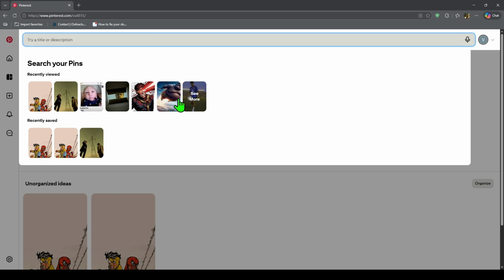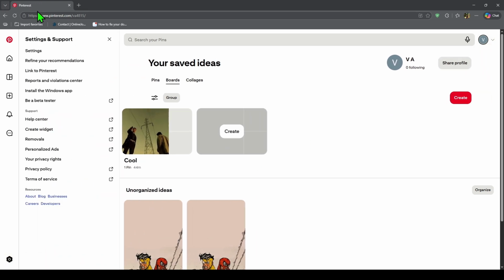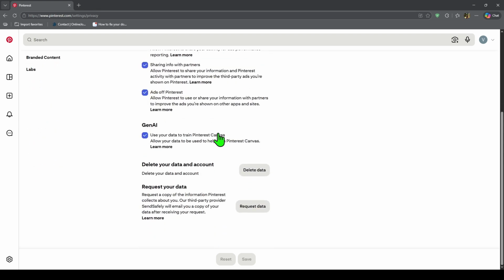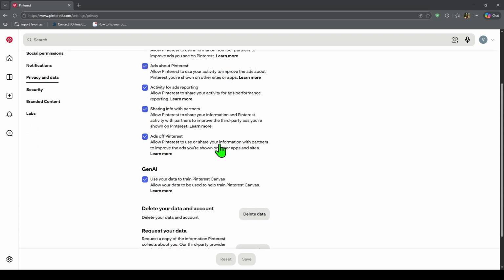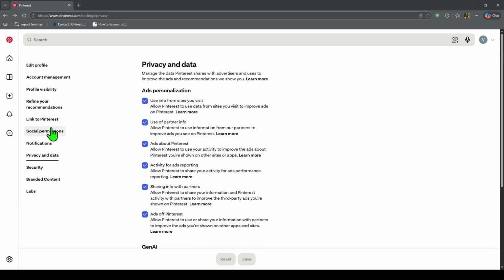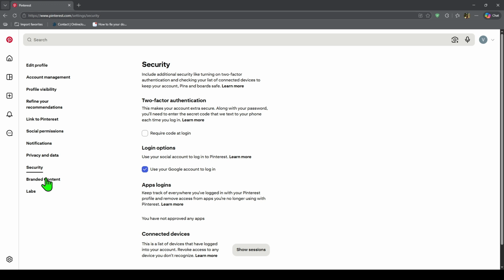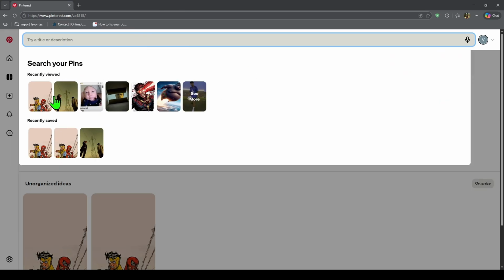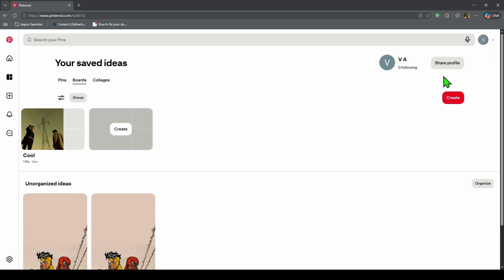Como excluir itens visualizados recentemente no Pinterest [Guia completo 2026]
Neste vídeo, mostrarei como excluir seu histórico de visualizações recentes e limpar as pesquisas recentes no Pinterest. Você aprenderá a navegar pelas configurações de privacidade para remover itens de pesquisa individuais e ajustar suas preferências de personalização para atualizar seu feed inicial.

Este tutorial sobre o histórico do Pinterest abordará:
✅ Acessando o menu de configurações do Pinterest no seu perfil do celular
✅ Encontrando a seção Privacidade e dados para gerenciamento de atividades
✅ Limpando as pesquisas recentes que aparecem na barra de pesquisa
✅ Removendo itens individuais do histórico de pesquisa manualmente
✅ Ajustando as configurações de personalização para influenciar recomendações futuras
✅ Limpando o histórico do Pinterest no navegador para usuários de computador

Ao final deste vídeo, você saberá como limpar seus dados de atividade de forma eficaz e gerenciar o que o Pinterest armazena sobre seus hábitos de navegação.

Se você está procurando como excluir visualizações recentes no Pinterest, limpar o histórico de pesquisa do Pinterest, redefinir as recomendações do Pinterest ou um tutorial sobre as configurações de privacidade do Pinterest, este vídeo é para você.

💡 Dica: Se você quiser impedir que certos tópicos apareçam no seu feed sem precisar limpar tudo, use o "Ajustador de Feed Inicial" para ocultar pins ou pastas que não sejam mais relevantes para você.

Se tiver alguma dúvida depois de assistir, fique à vontade para perguntar nos comentários e eu te ajudarei!